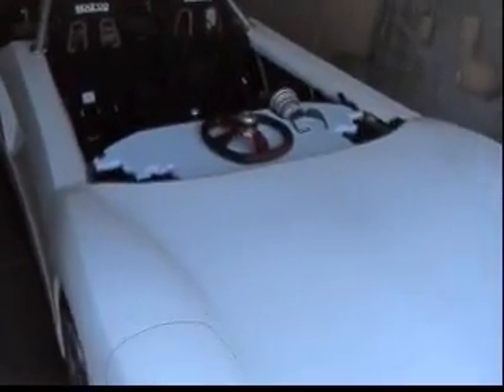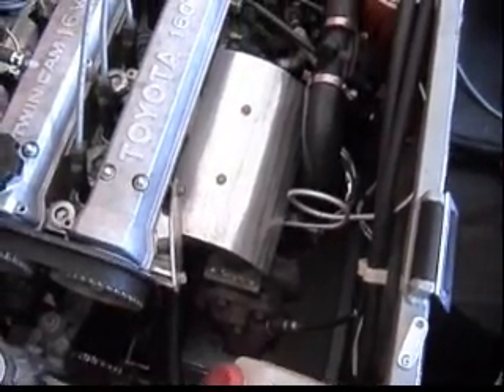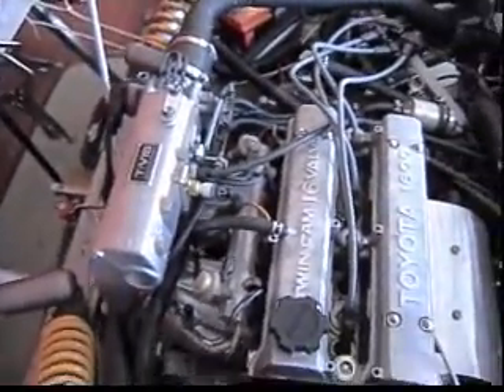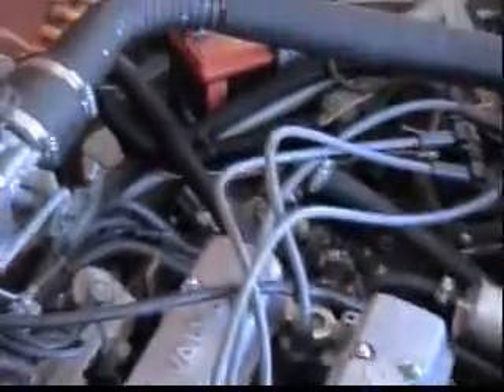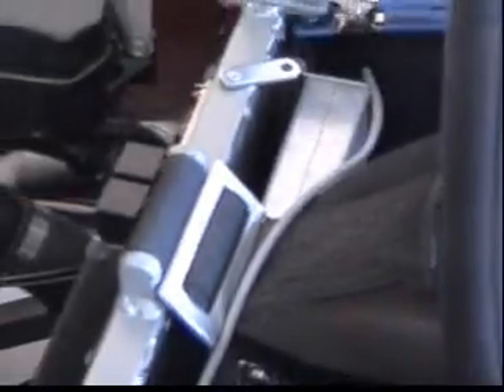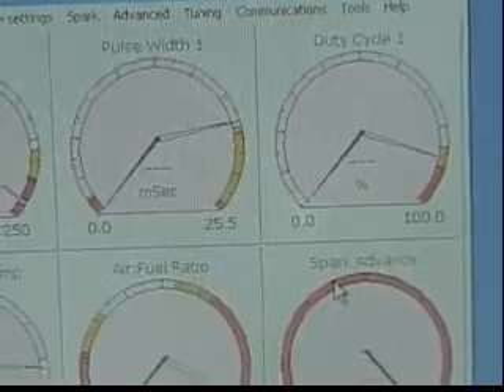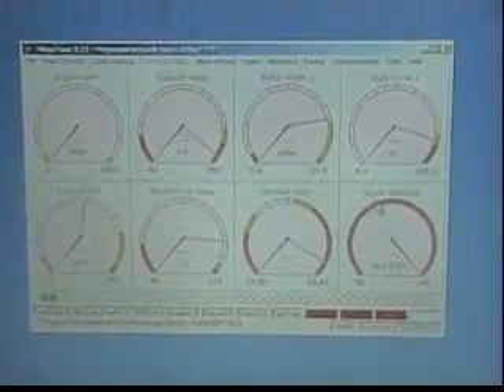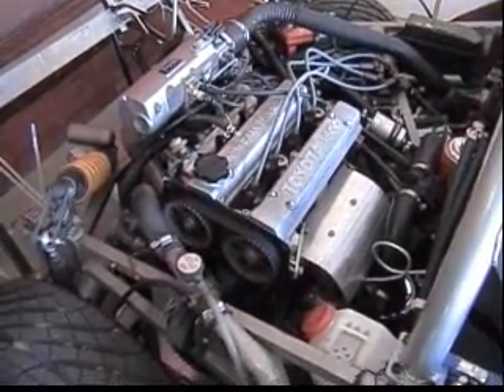Bala Engine Package Explained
A video overview of the Toyota 4AGE engine in La Bala. Now with junkyard turbo, intercooler, coil-pack and MegaSquirt DIY Engine Control system attached to my laptop for datalogging and tuning